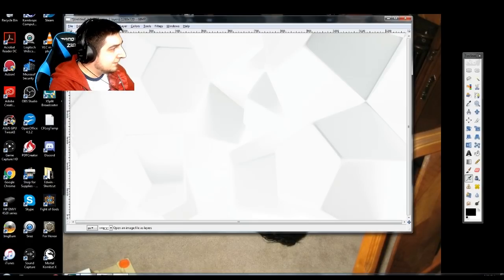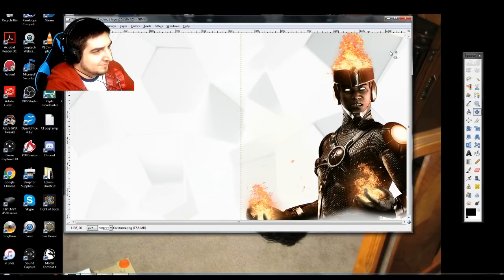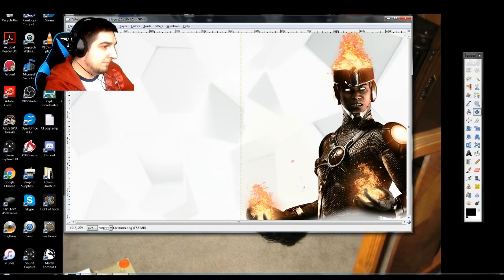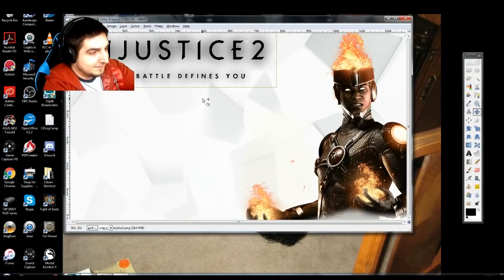Youtube Tips - How Dink makes a Video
Here's some youtube tips, please dont make fun of my typing